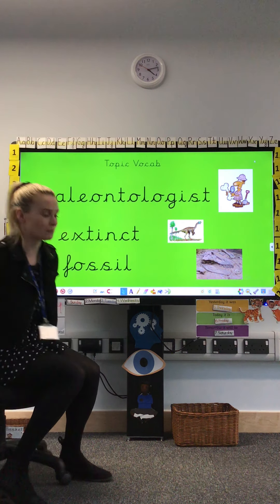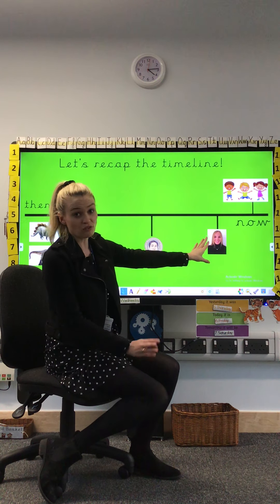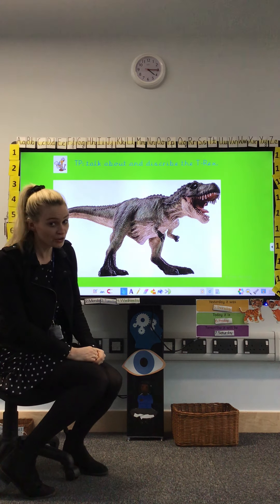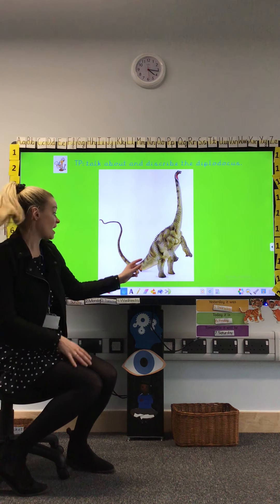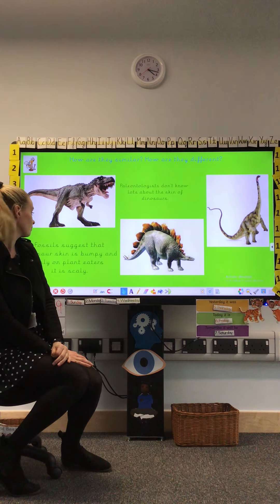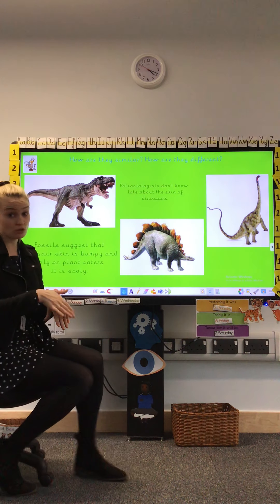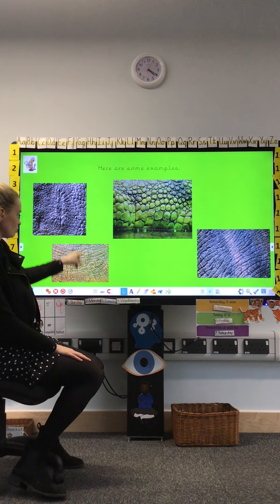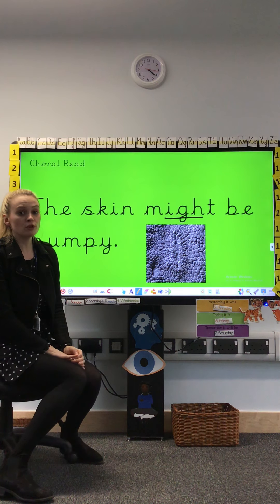Topic Lesson, Monday 8th of February.